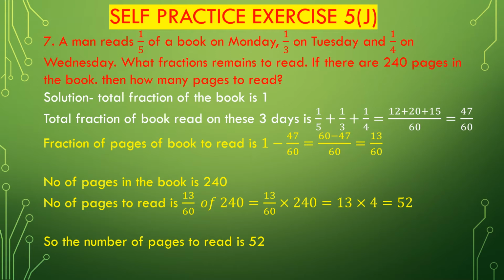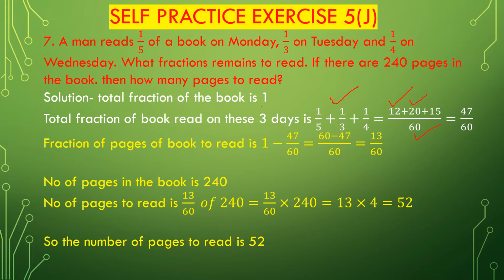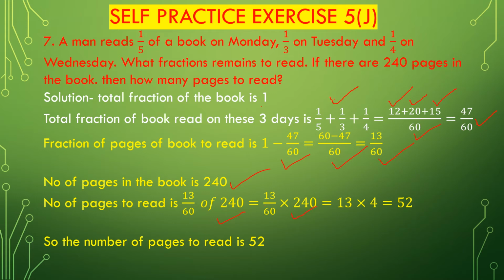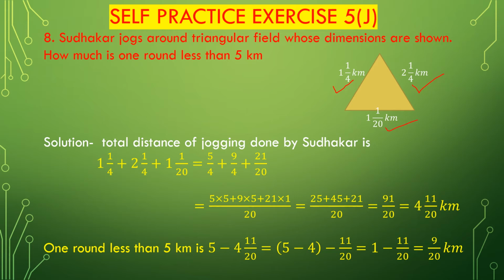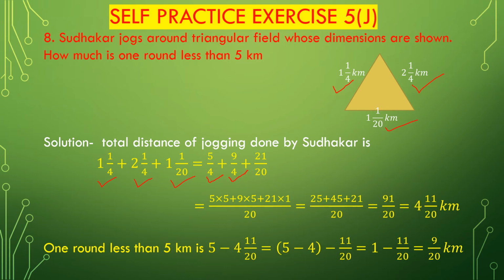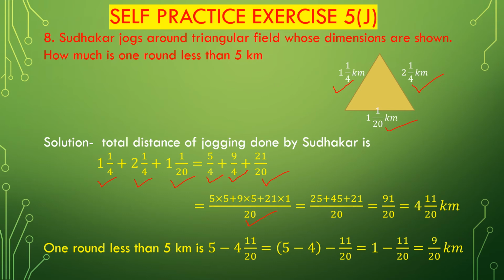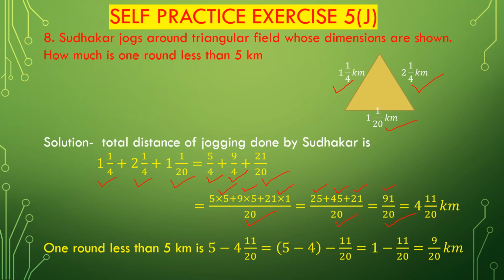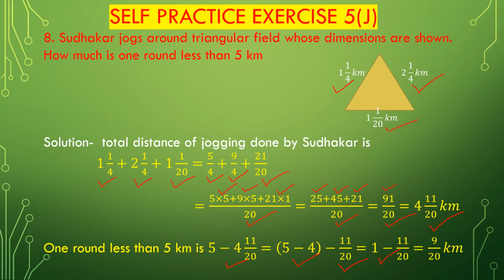NEW LEARNING COMPOSITE MATHEMATICS CLASS 6 CH 5 EX 5J |QUE 7 & 8 |FRACTIONS |MATHS GRADE |MAMTA MUND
NEW LEARNING COMPOSITE MATHEMATICS CLASS 6 CH 5 EX 5J |QUE 7 & 8 |FRACTIONS |MATHS GRADE |MAMTA MUND | WORD PROBLEMS ON FRACTIONS
please JOIN my FB Group
timestamp:-
00:00 - What we will learn
00:58 - Question 3 a) - b)
05: 22- Questions 4 a) - b)
09: 29 - Question 5 a) - d)
18: 36 - Question 6 i) - ii)

PLAYLIST OF ALL EXERCISES SELF PRACTICE OF CLASS 6 NEW LEARNING COMPOSITE MATHEMATICS

 I AM TEACHING IN THIS VIDEO ON FRACTIONS-RELATED WORD PROBLEMS.
HOW TO CHECK WHETHER TWO FRACTIONS ARE EQUIVALENT OR NOT.
HOW TO FIND EQUIVALENT FRACTIONS STEP BY STEP
HOW TO FIND EQUIVALENT FRACTIONS BY MULTIPLICATION
HOW TO FIND EQUIVALENT FRACTIONS BY MULTIPLYING
HOW TO FIND EQUIVALENT FRACTIONS BY DIVISION
HOW TO FIND EQUIVALENT FRACTIONS BY DIVIDING
HOW TO FIND THE SIMPLEST FORM OF A FRACTION BY DIVIDING BY ITS HCF
HOW TO FIND HCF OF TWO NUMBERS
HOW TO CONVERT UNLIKE FRACTIONS TO EQUIVALENT FRACTIONS
HAVING SAME DENOMINATORS.
HOW TO FIND HCF HIGHEST COMMON FACTOR OF NUMERATOR AND DENOMINATOR OF A FRACTION
HOW TO COMPARE FRACTIONS USING LESS THAN, GREATER THAN, OR EQUAL TO SYMBOLS.
HOW TO ARRANGE THE FRACTIONS IN ASCENDING ORDER.
HOW TO ARRANGE THE FRACTIONS FROM LEAST TO THE GREATEST.
HOW TO ARRANGE THE FRACTIONS IN DESCENDING ORDER.
HOW TO ARRANGE THE FRACTIONS FROM GREATEST TO THE LEAST.
HOW TO SOLVE WORD PROBLEMS ON COMPARISON OF FRACTIONS
HOW TO ADD MIXED FRACTIONS HAVING THE SAME DENOMINATORS
HOW TO SUBTRACT MIXED FRACTIONS HAVING THE SAME DENOMINATORS
HOW TO CONVERT FRACTIONS INTO EQUIVALENT FRACTION
HOW TO SIMPLIFY THE ADDITION OF FRACTIONS IN THE SIMPLEST FORM.
HOW TO SIMPLIFY SUBTRACTION  OF FRACTIONS IN SIMPLEST FORM
HOW TO SIMPLIFY FRACTIONS AND EXPRESS AS SIMPLEST FORM
NEW LEARNING COMPOSITE MATHEMATICS CLASS 6  BOOK PDF DOWNLOAD